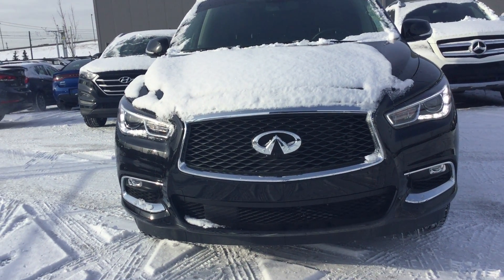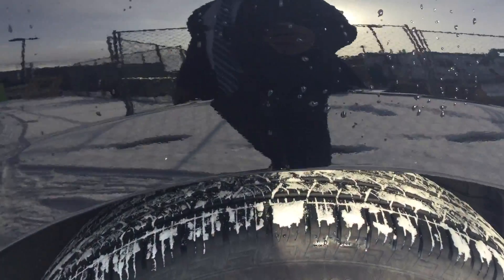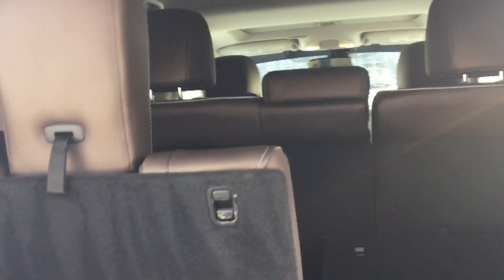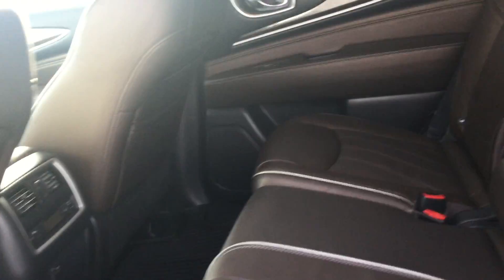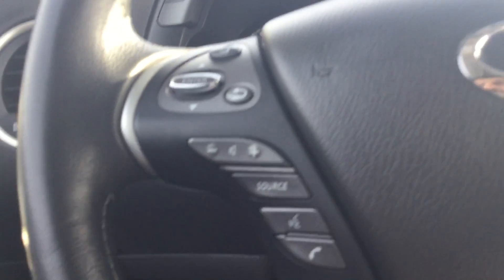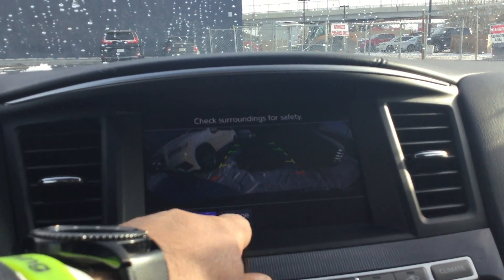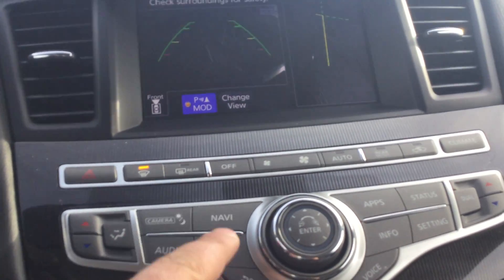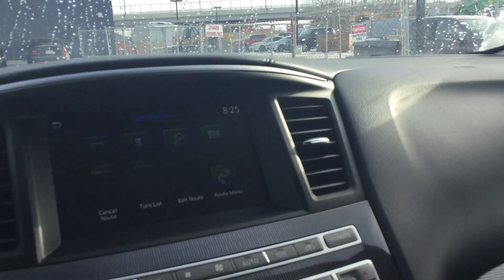Infiniti QX60 || Edmonton Hyundai Dealer